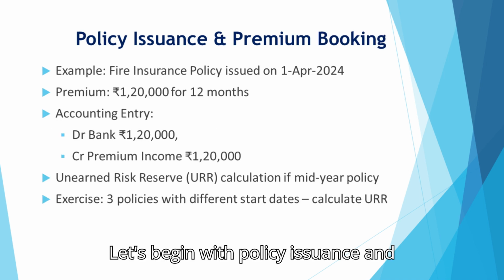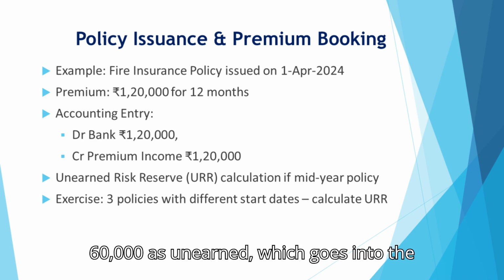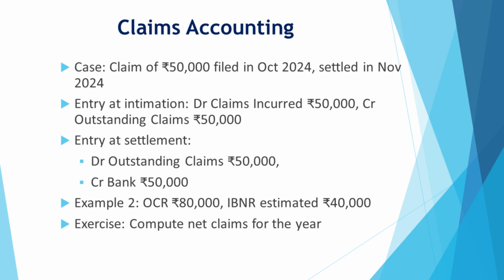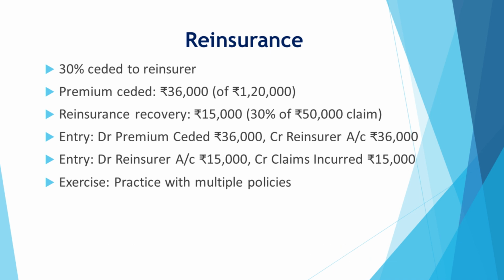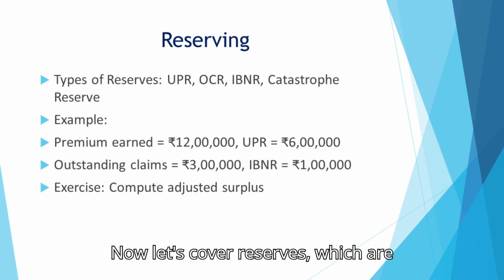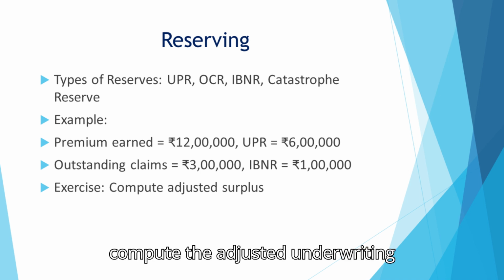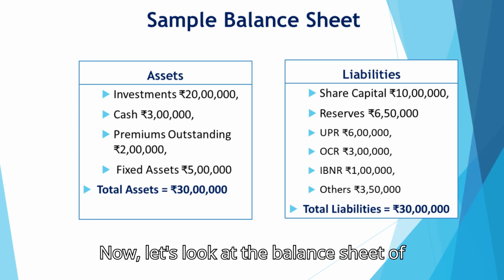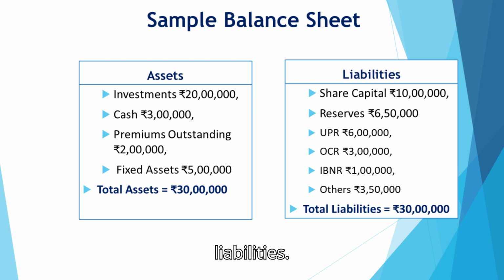Module 9: Hands-on Practice + Case Study| Final Accounts of Insurance Companies|Crack Your Interview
Welcome to Crack My Interview! 🎯
In this 5-hour deep-dive session, we take you through a hands-on case study of an insurance company’s accounting cycle:

✅ Policy issuance and premium booking
✅ Claim filing and claim settlement
✅ Reinsurance accounting and recoveries
✅ Reserving: UPR, OCR, IBNR, catastrophe reserve
✅ Preparing a sample Profit & Loss Account
✅ Preparing a Balance Sheet for a general insurance company
✅ Mock interview Q&A for practice

This session is perfect for:
📌 Students of CA, CMA, ACCA, CPA
📌 Aspirants for insurance and finance jobs
📌 Anyone preparing for interviews in accounting & insurance sector

👉 What you’ll learn:

How insurance companies prepare their accounts

Step-by-step journal entries with examples

How to calculate underwriting result

Practical approach to disclosures & reserves